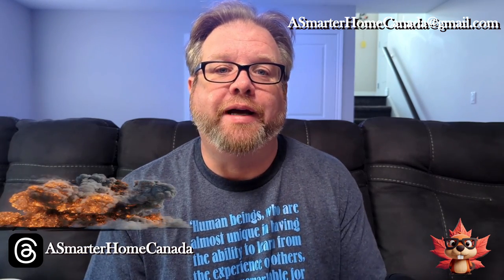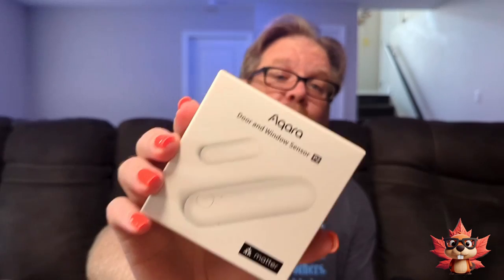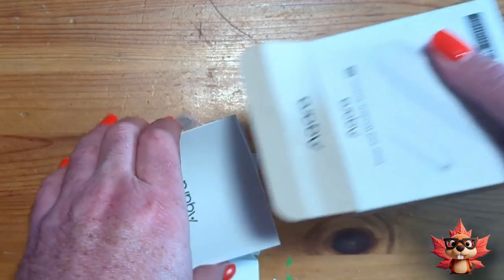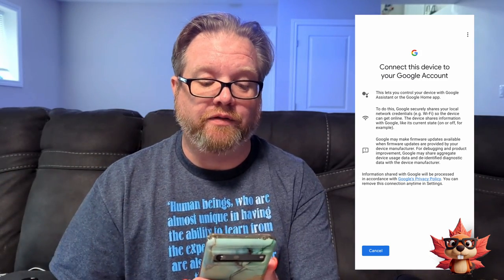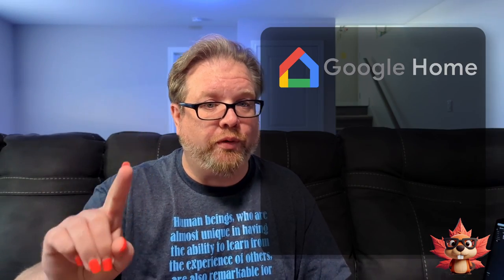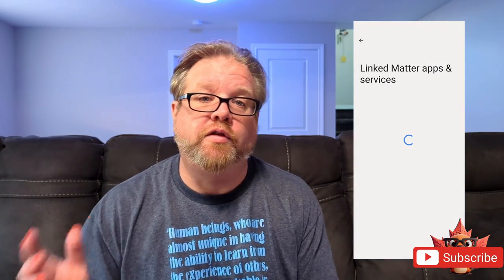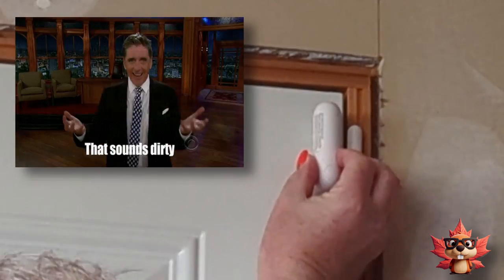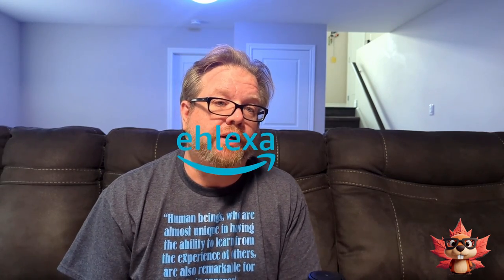Aqara Door and Window Sensor P2 - The First Matter Based Smart Home Product I Have Installed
It's 2024 and Matter is here! This will be the first Matter product I will introduce to my smart home. It's the Aqara Door and Window Sensor P2 w/Matter, Although I will review the product and test it out this is more about my first experience with the Matter Smart Home Standard.

Chapters
00:00 Intro
01:02 Moving on From Wi-Fi
01:51 Unboxing
02:41 Setup and Installing to Google Home
04:07 What about Amazon Alexa
04:32 How to Use Both Amazon and Google Together with Matter
05:30 Aqara Door and Window Sensor P2 Speed Test
07:39 Thoughts on Matter
09:05 Outro and A Song

Follow on:
      Threads: @asmarterhomecanada